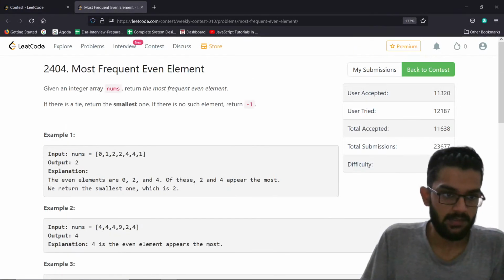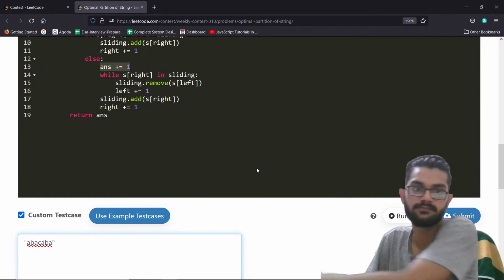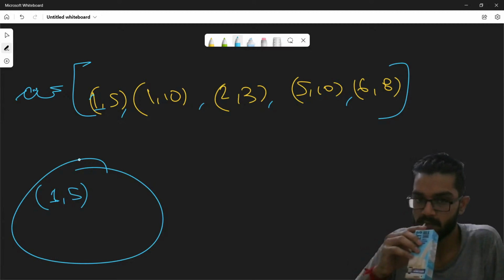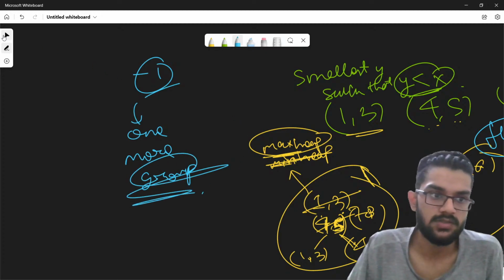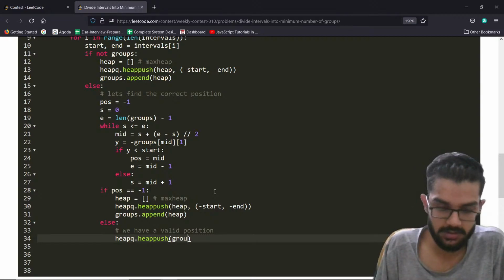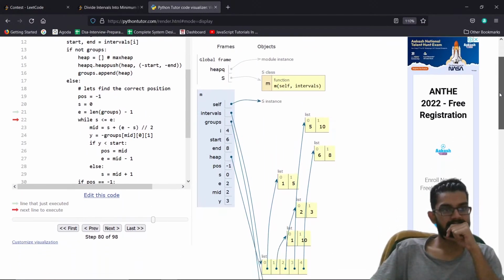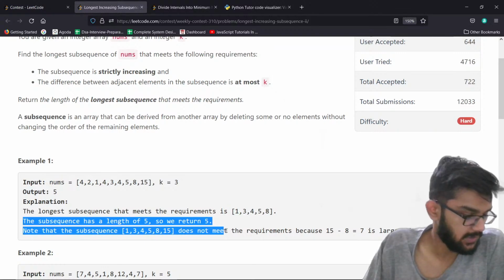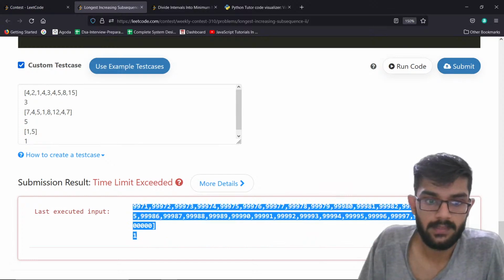Leetcode Weekly Contest 310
Trying leetcode weekly contest 310